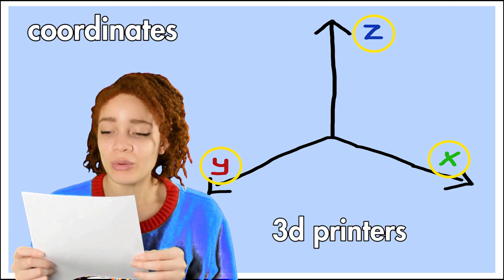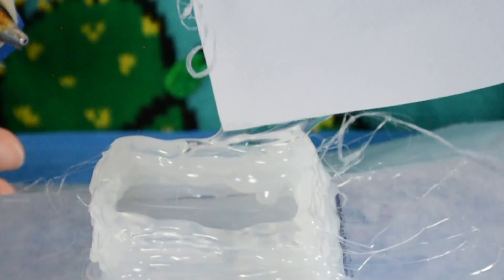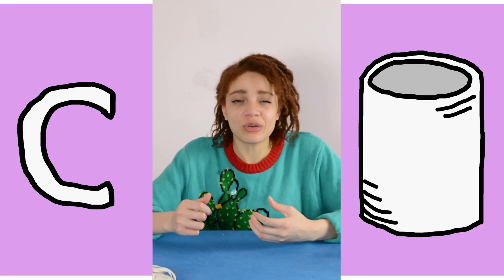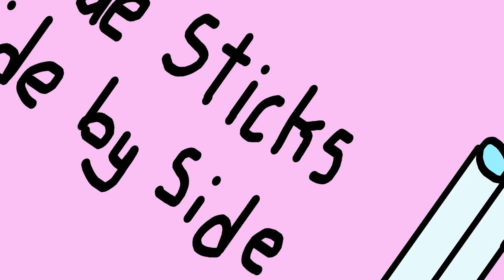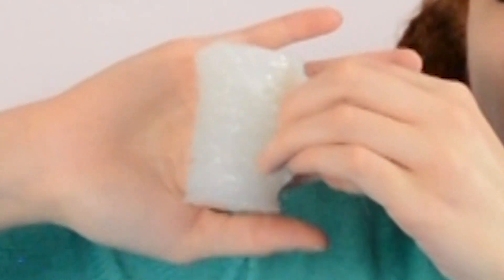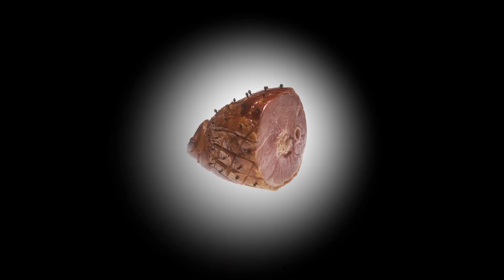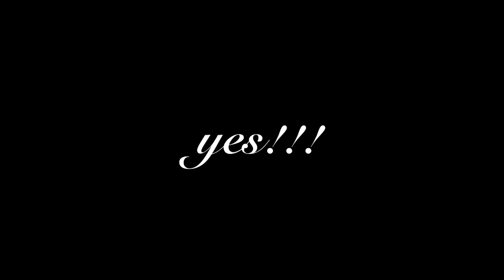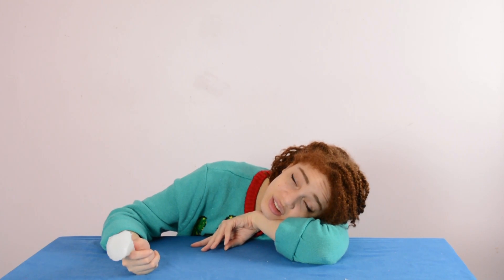IS IT POSSIBLE TO 3D PRINT HOT GLUE??? *MESSY*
In this video, I perform an incredibly crusty experiment to see if you can 3D print hot glue. No, I don’t have a 3D Printer, but I have my arms and a dream…a dream of science. Please join me.